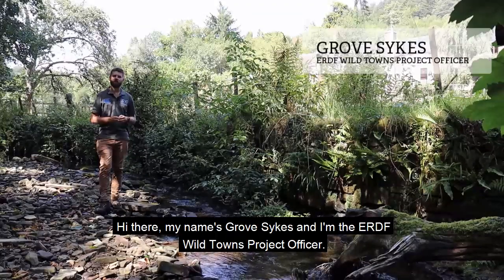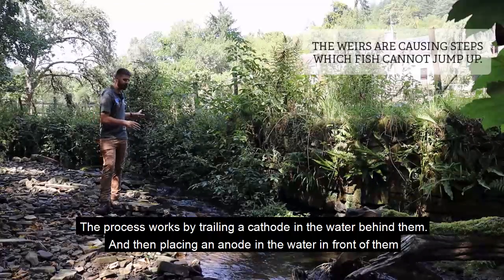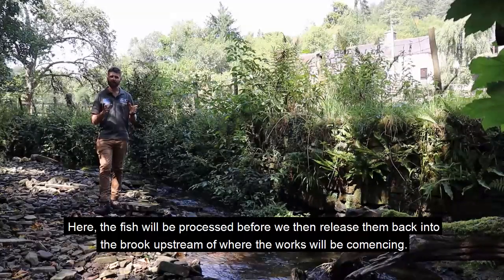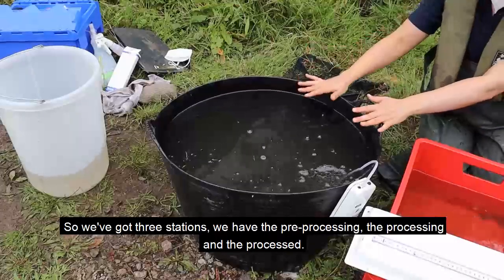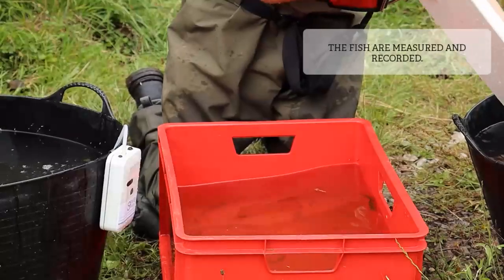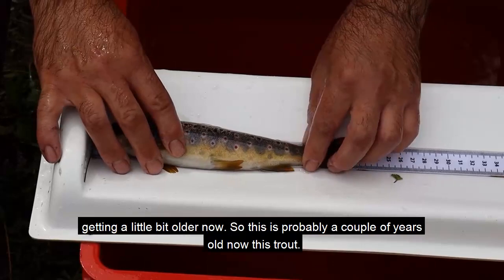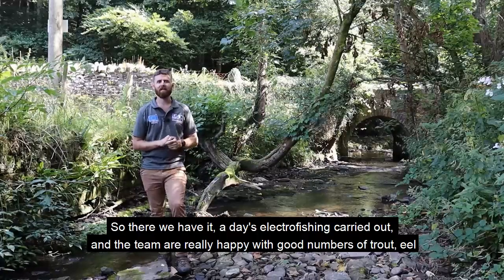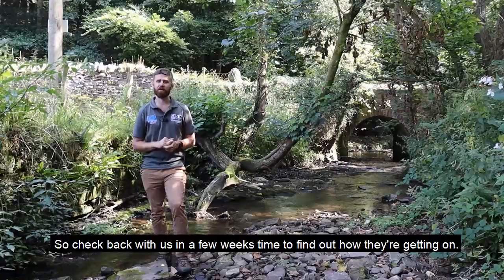Weir removal at the Cinderford Brook pt. 2